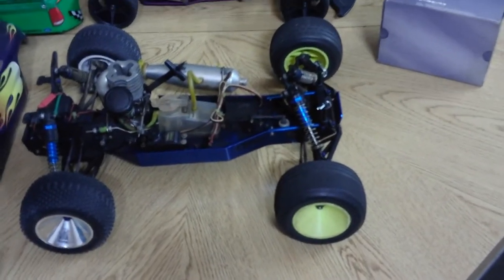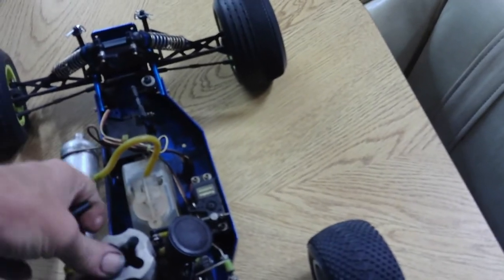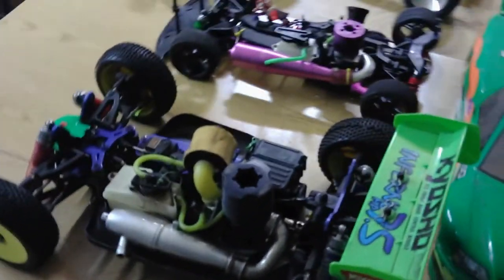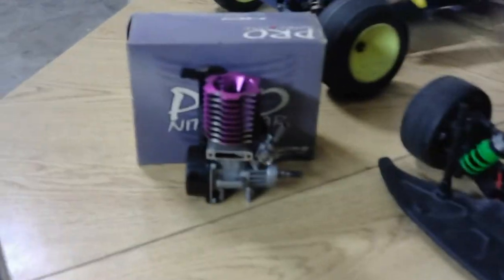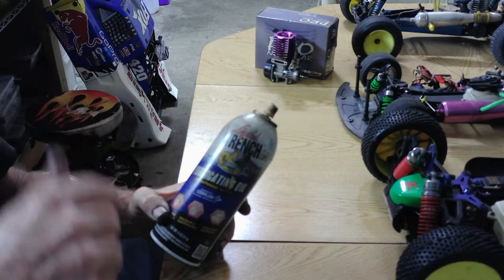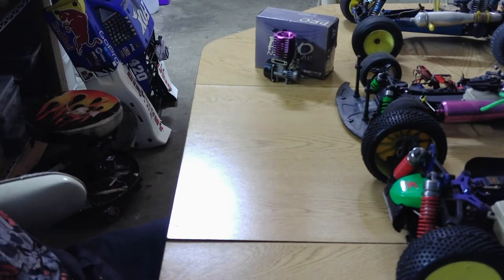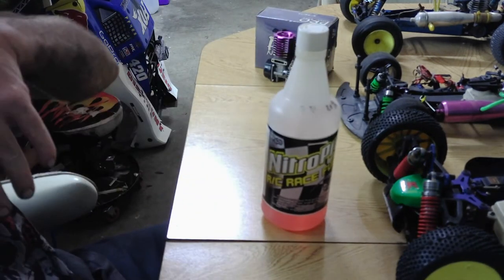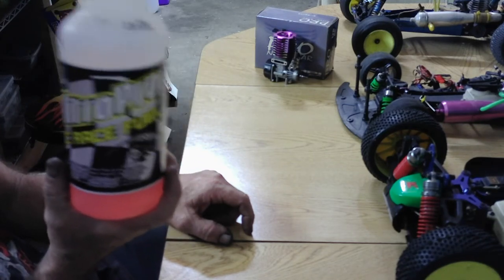how to video on nitro motors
this video is what i do with my nitro motors but i do know that everyone has there own way but maybe try this and see my motors last a long time as you can tell